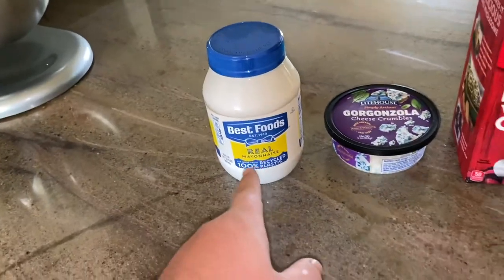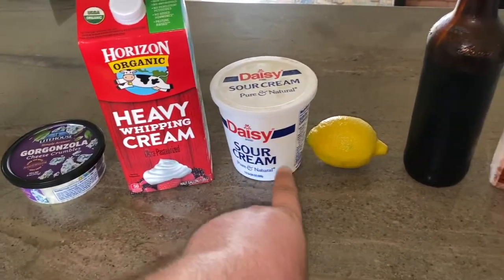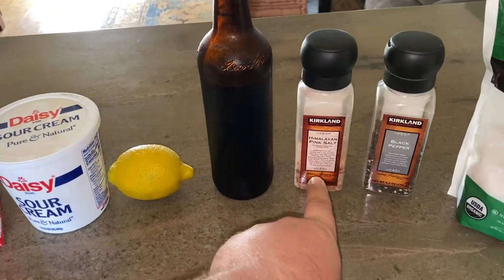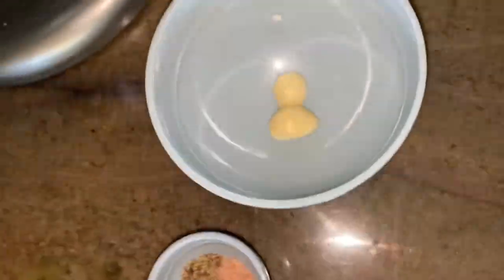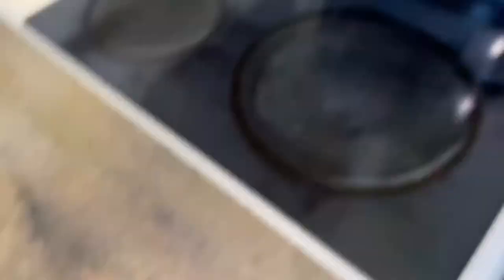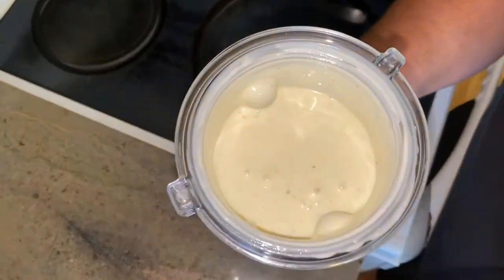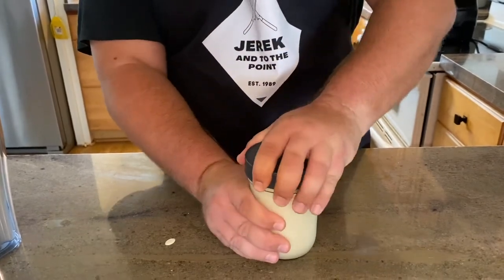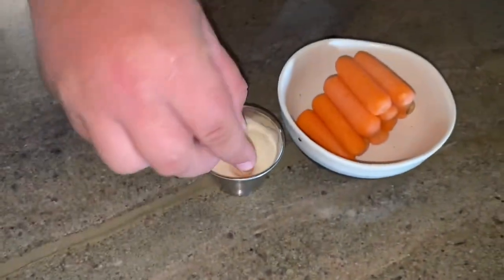Gorgonzola dressing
A simply delicious dressing that enhances a variety of foods!!